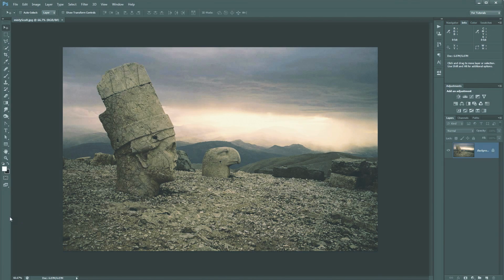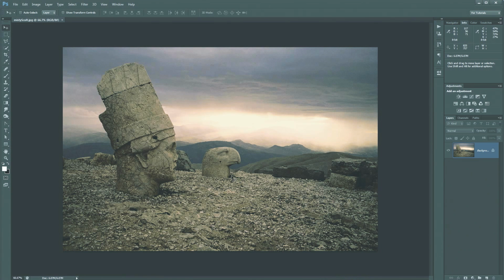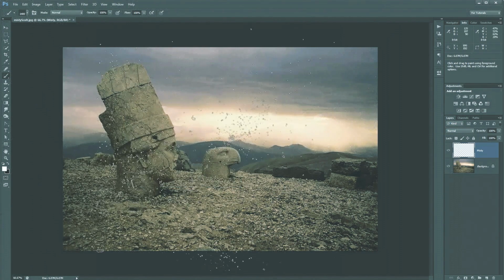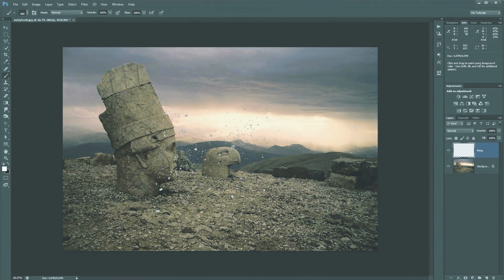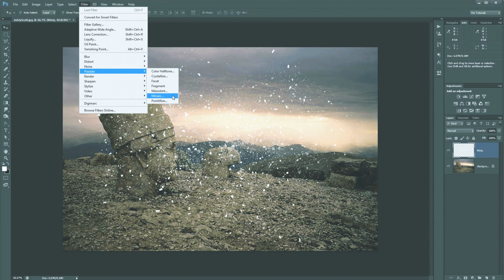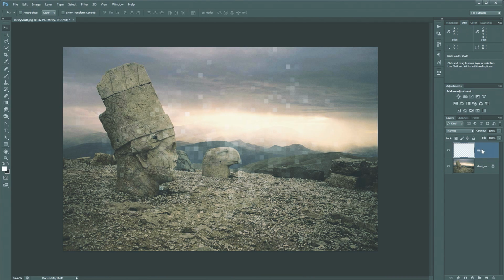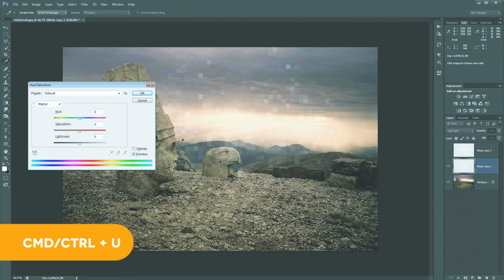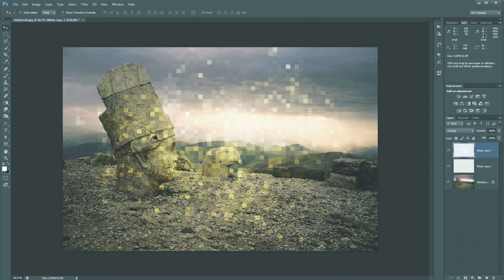COOL! Misty Mosiac Effect - Photoshop Tutorial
DESCRIPTION:
In this quick little tutorial we’ll use a few tricks in Photoshop to create a really cool looking misty mosaic effect. Using almost any kind of grunge texture brush and a filter here and a blend mode there, we’ll be able to create a very editable and very cool looking color style that could be used in any web and graphic design. Check it out after the jump!